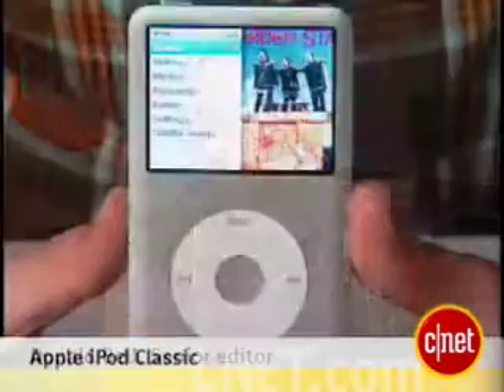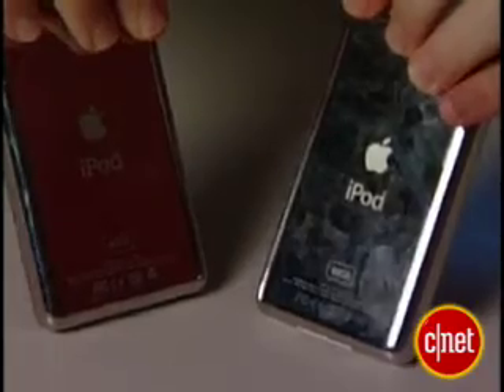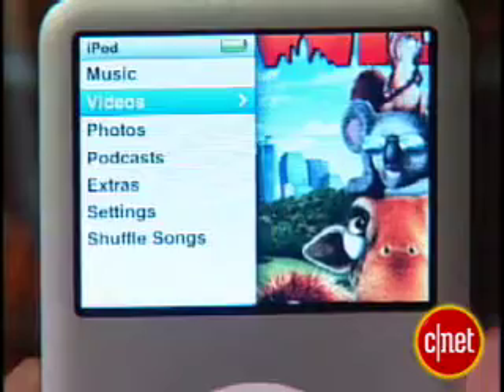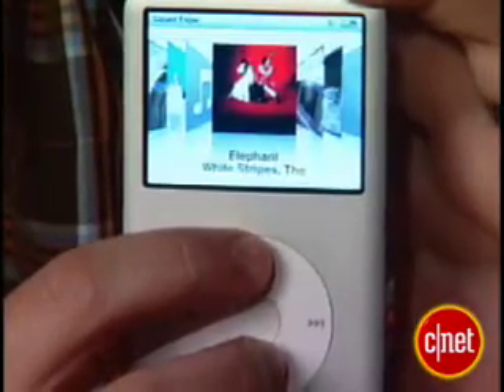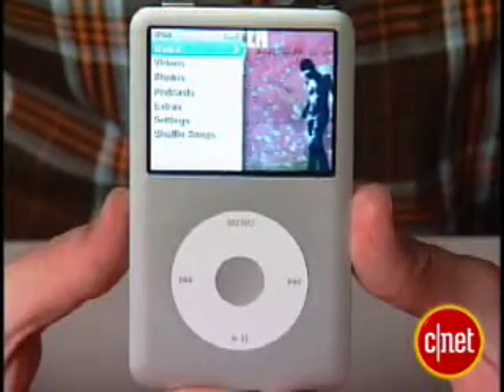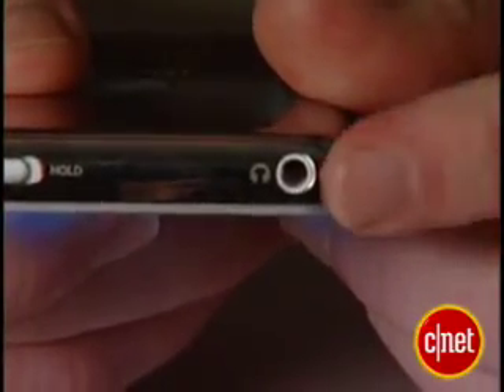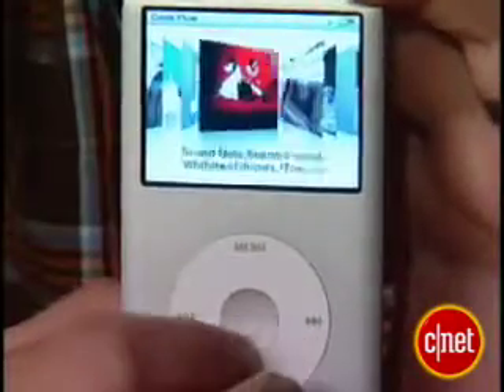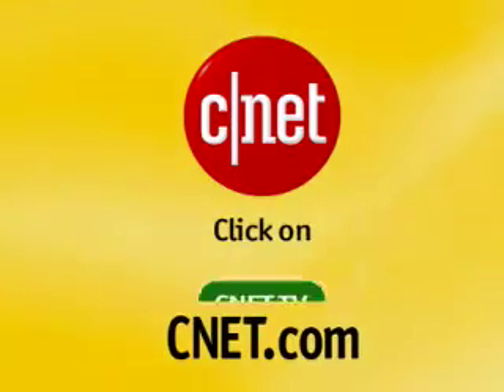iPod Classic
The good:  The iPod Classic is just like the Video iPod, only slimmer, tougher, and injected with a more visually rich graphic user interface.

The bad: Video output now requires a proprietary cable; audio quality has not improved; some older iPod video accessories may not be compatible; users are required to use the latest version of iTunes, which may not work on some older computer systems.

The bottom line: The iPod Classic is a refinement of the formula that put the iPod on the map. Few can match its combination of storage capacity, battery life, and advanced user interface.